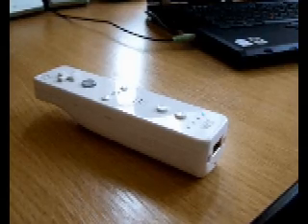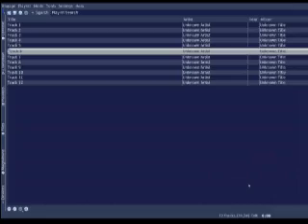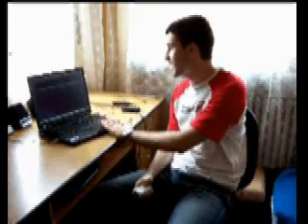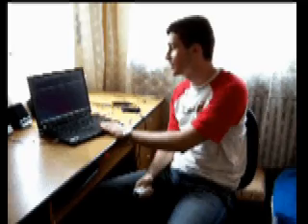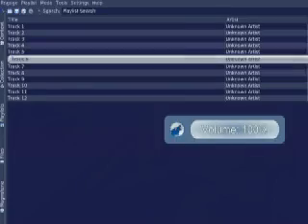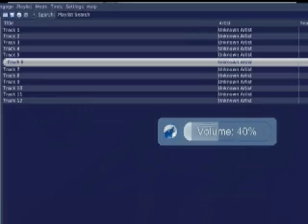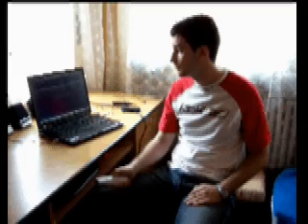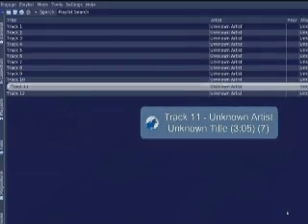Open Source Gesture Recognition with the Wii Remote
Motion-based Gesture Recognition with an Accelerometer applied on the Amarok Media Player. Open Source Framework under LPGL and GPL.